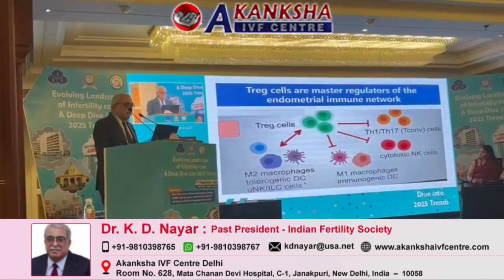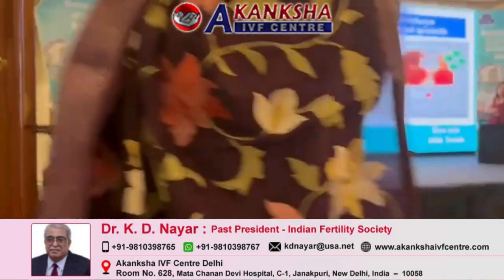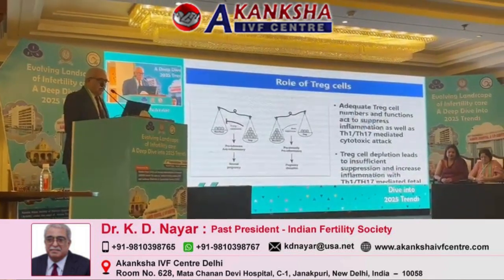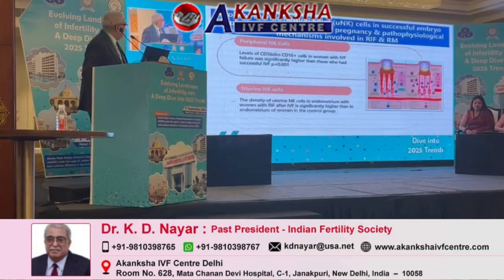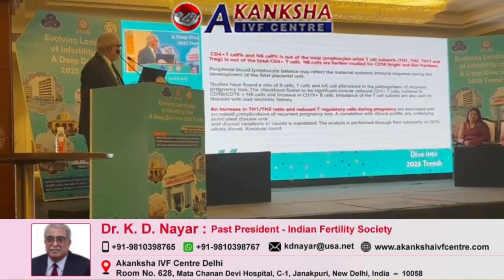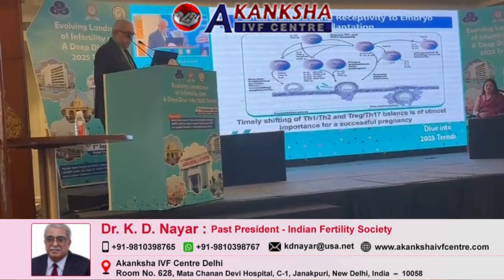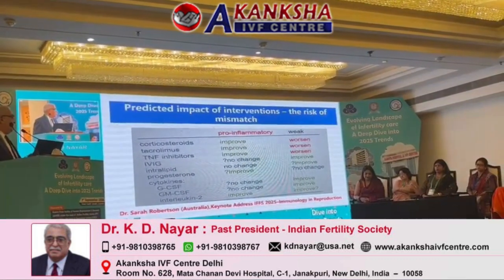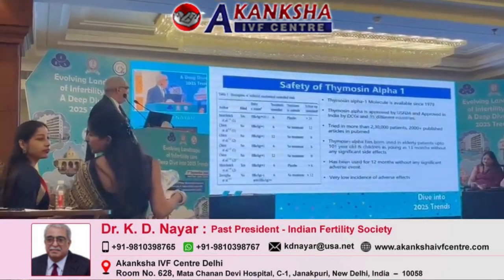Recurrent Implantation Failure: Immunological Dimensions & Emerging Therapies | Dr. K.D. Nayar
n this detailed and evidence-backed talk, Dr. K.D. Nayar explores the immunological landscape of recurrent implantation failure (RIF) and recurrent pregnancy loss (RPL) — a topic gaining increasing relevance in the evolving field of infertility treatment.

The lecture dives into cutting-edge concepts around immune tolerance, Treg cells, cytokine storms, and the promising role of Thymosin Alpha and other immunomodulatory therapies in enhancing implantation outcomes for IVF patients.

🔬 Key Topics Covered:

Definition and incidence of implantation failure & RIF

The immune paradox of pregnancy: Why the fetus isn’t rejected

Role of Treg cells, NK cells, dendritic cells, and macrophages in implantation

Cytokine imbalance and immune dysregulation in RIF/RPL

Immune profiling: CD4, CD56, TH1/TH2 ratios, and Treg levels

Advanced diagnostic tools: Lymphocyte subset analysis

The mechanism and therapeutic use of Thymosin Alpha

Cytokine storm at implantation and placentation sites

When to use immunotherapies (IVIG, corticosteroids, Intralipids, etc.)

Balancing maternal–fetal safety with immunomodulation
📌 Who Should Watch:

IVF & Fertility Specialists

Reproductive Immunologists

Medical Students & Clinicians

Couples undergoing repeated IVF failures

Researchers in Reproductive Health